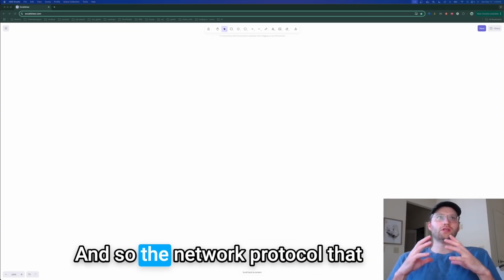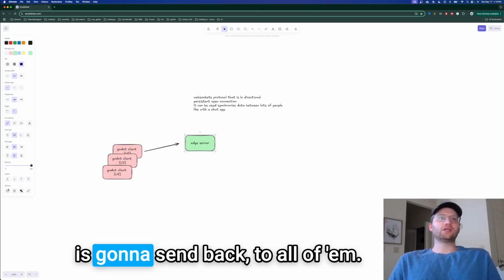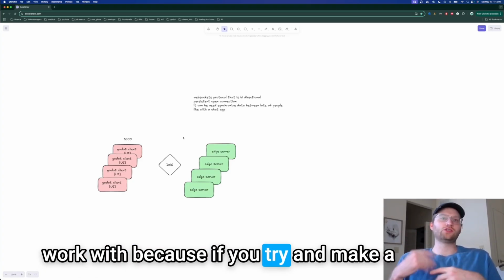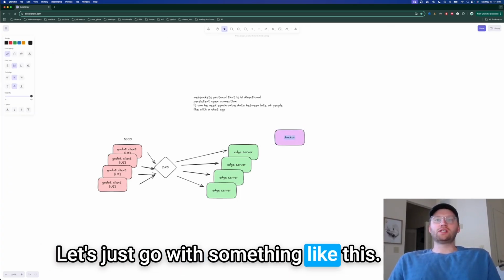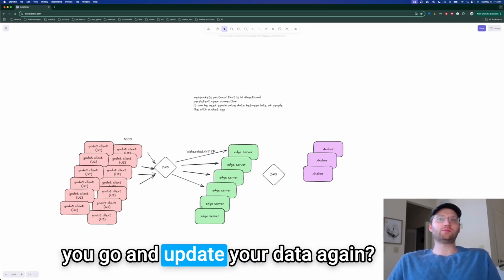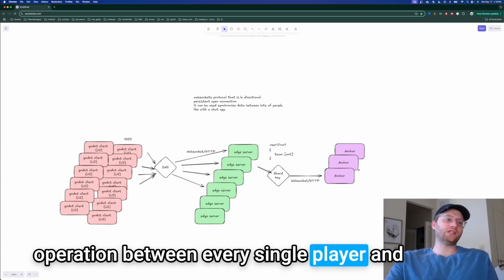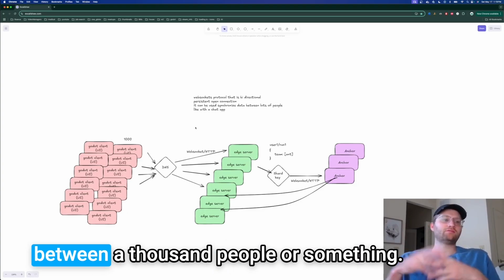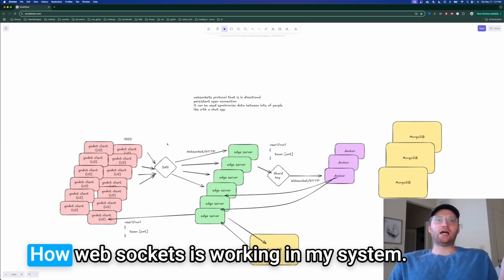What I use WebSockets for in my indie multiplayer game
In this video, I walk you through how I use WebSockets in my indie multiplayer game.
From setting up the server and client, to handling multiple servers with DNS, to introducing anchor servers—this video breaks down the real data flow that keeps my game connected in real time.

Whether you’re building your own multiplayer game or just curious how WebSockets actually work in practice, this walkthrough will give you a practical look at how I designed my networking architecture.
Chapters:
00:00 Introduction to Network Architecture for Multiplayer Game
00:27 Understanding Web Sockets
01:33 Setting Up the Server and Client
02:52 Handling Multiple Servers and DNS
05:52 Introducing Anchor Servers
08:29 Data Flow in the Game System
13:39 Final Thoughts and Next Steps